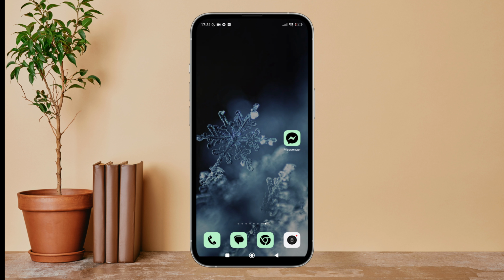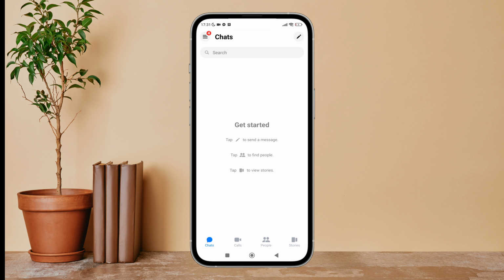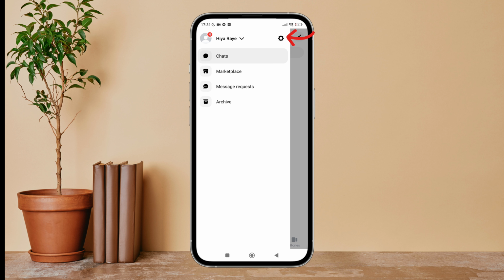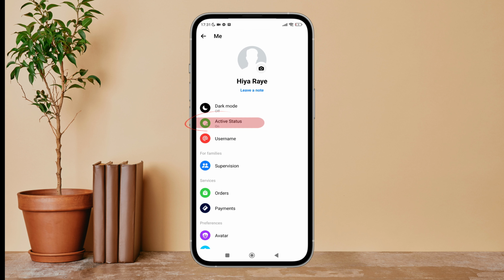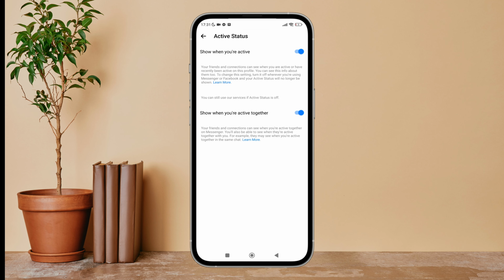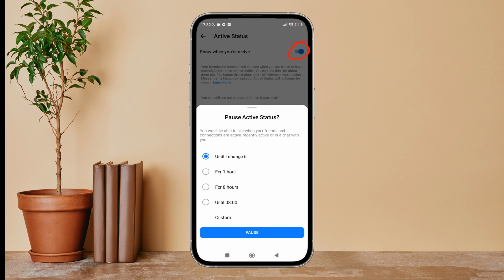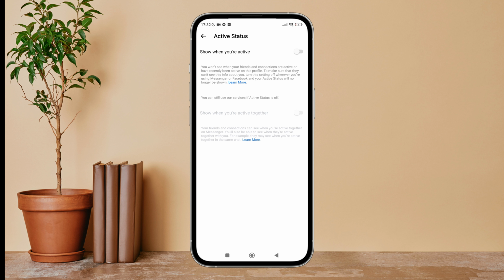Turn Off Active Status On Messenger. |Technologyglance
Take control of your online presence on Messenger by learning how to turn off your active status with this essential tutorial! Disabling your active status helps you maintain privacy and control over when others see that you're online and available to chat. In this step-by-step guide, we'll show you how to easily turn off your active status on Messenger, whether you're using the mobile app or the web version. Discover how to customize your settings and manage your availability on the platform.